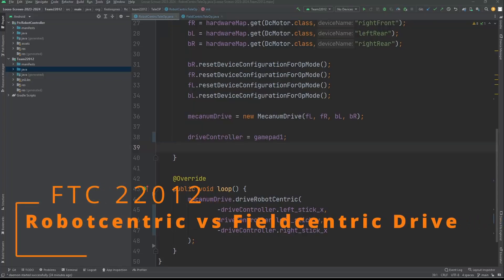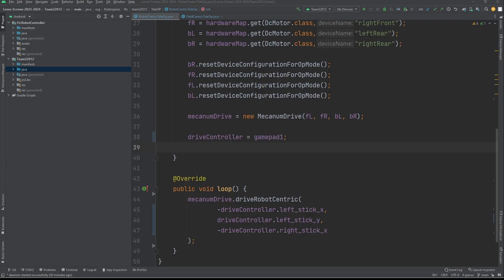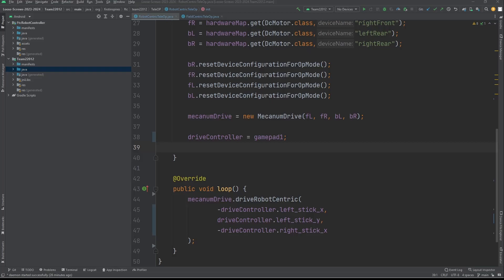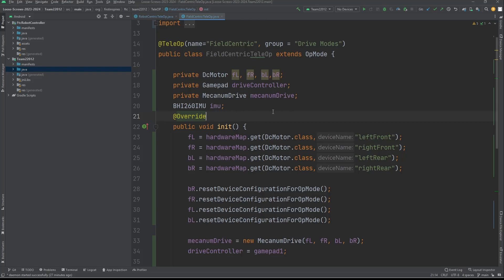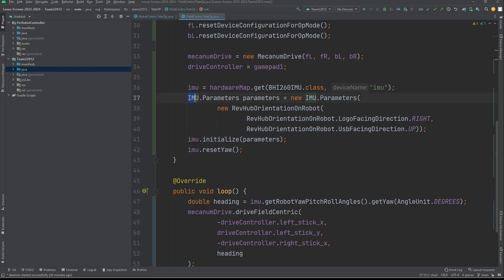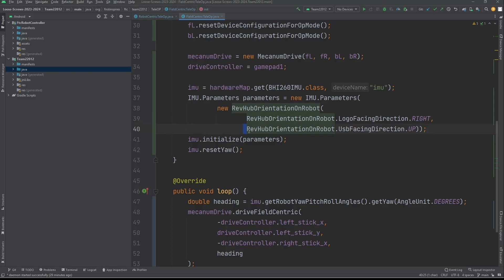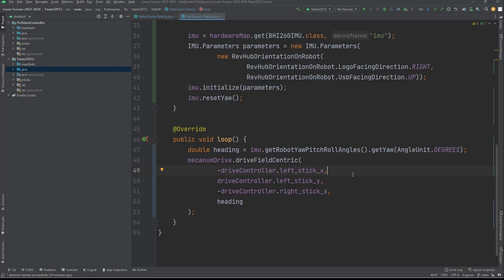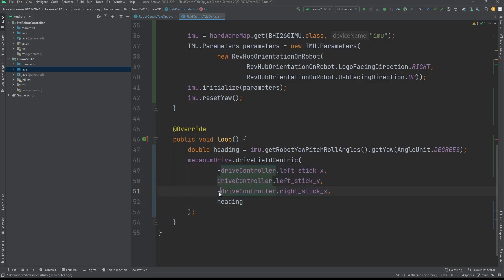FIRST™ Steps to FTC Coding (#3): Robot Centric vs. Field Centric Drive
Welcome to Loose Screws guide on explaining the difference between a Robot Centric drive and Field Centric drive! In this tutorial, we'll walk you through the process FieldCentric drive in Java.